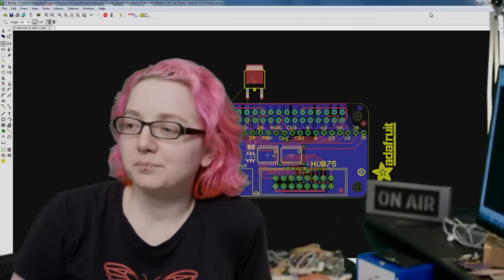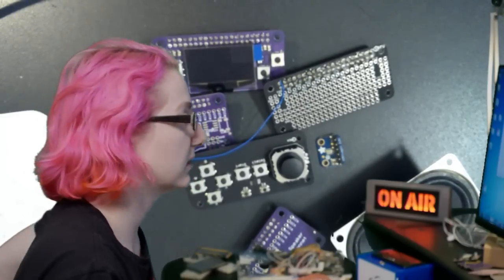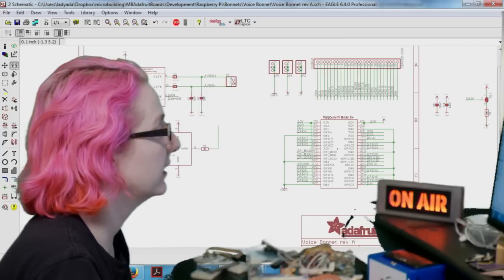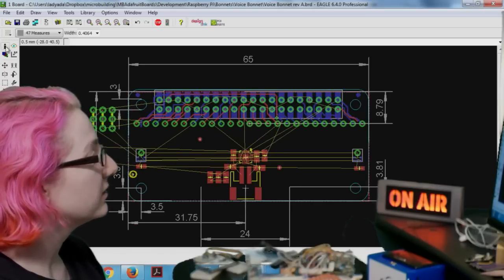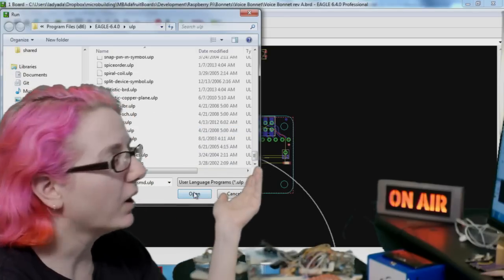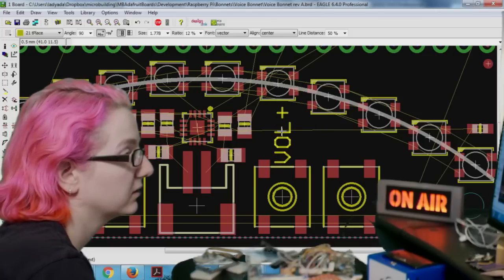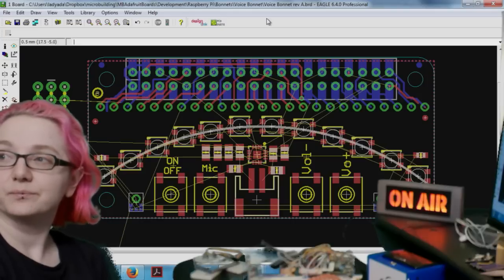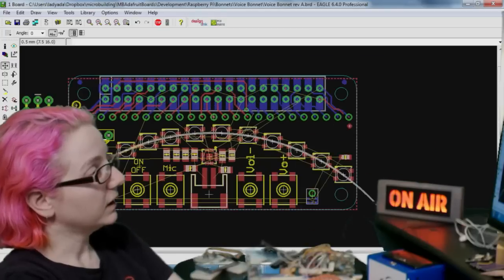DeskOfLadyada @Raspberry_Pi Bonnet PARTY 2/26/17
BONNET PARTY! CELEBRATE GOOD TIME C'MON!